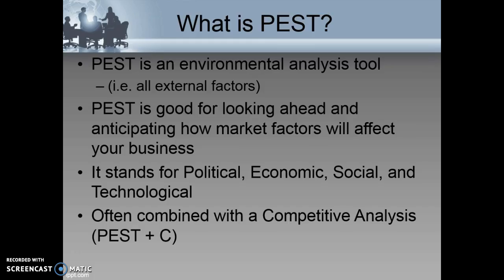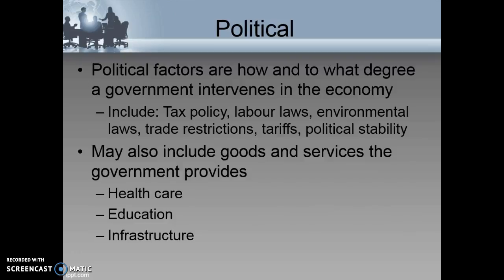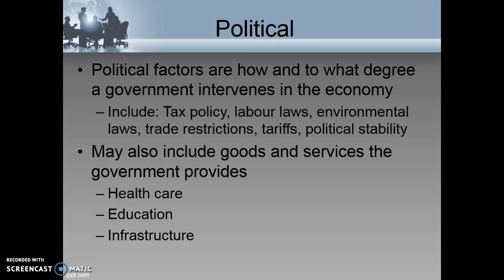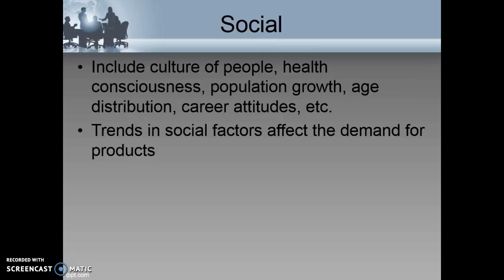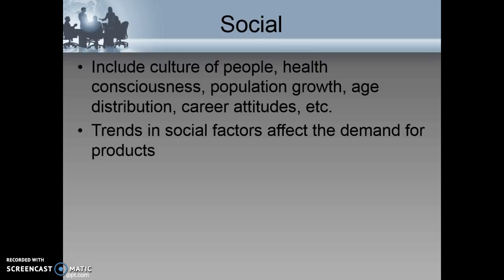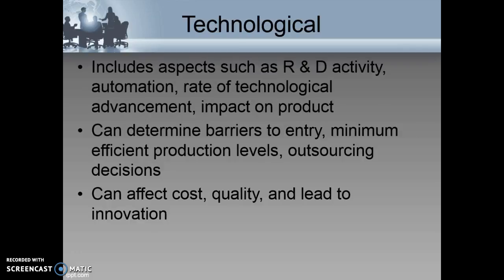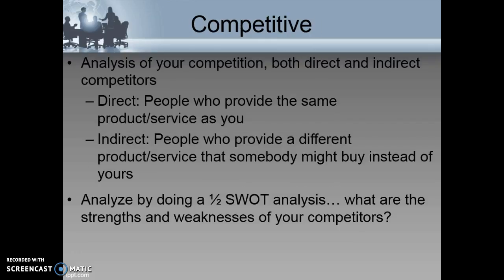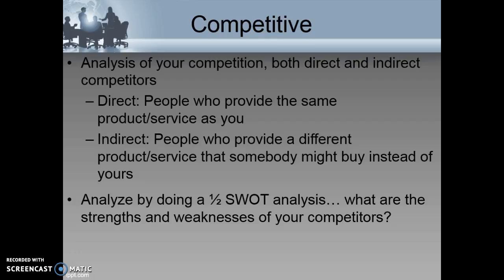Lesson 12 - PEST-C Analysis